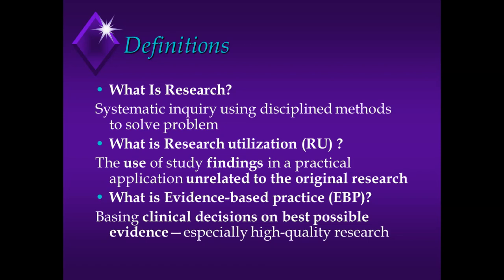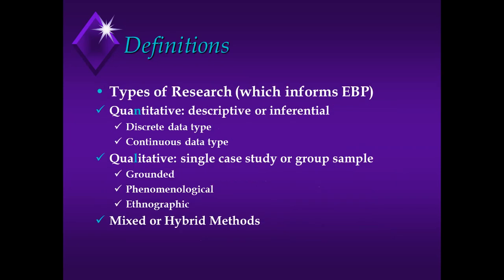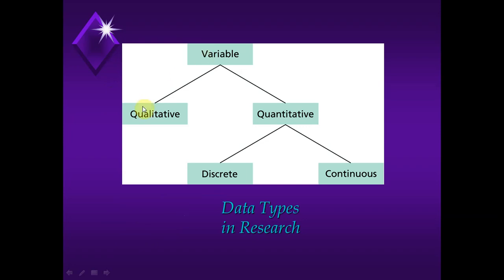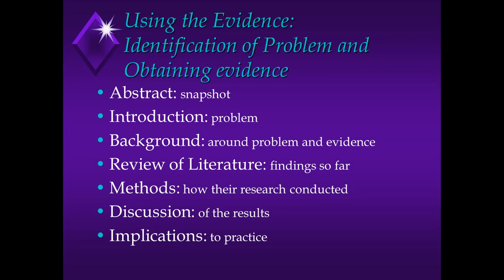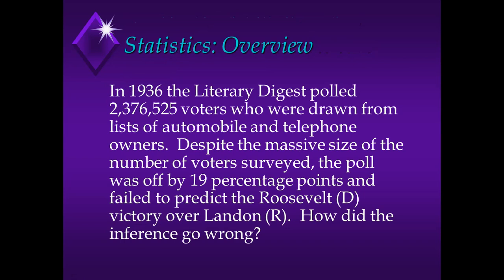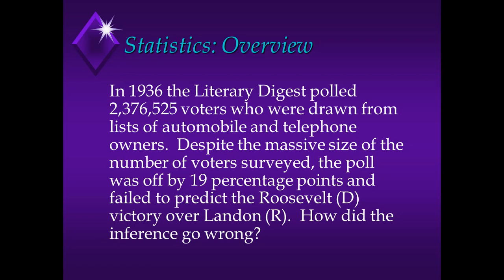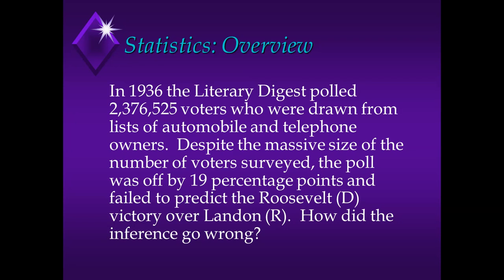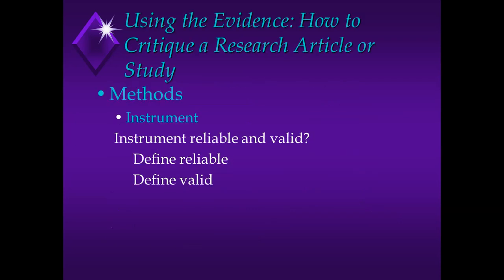GSHMC Research EBP Lecture Part 1